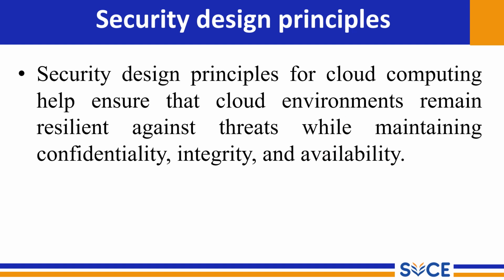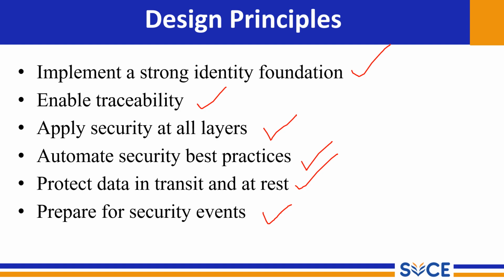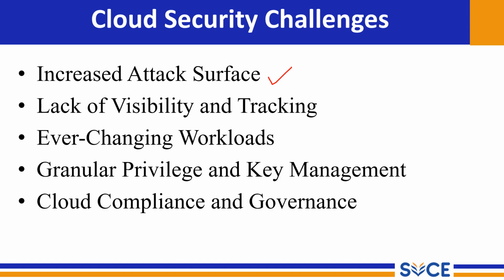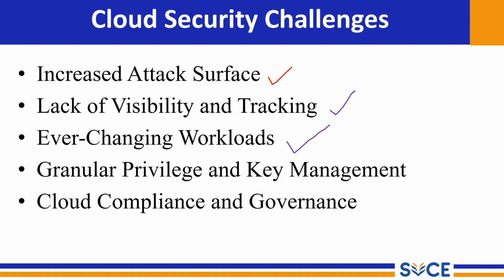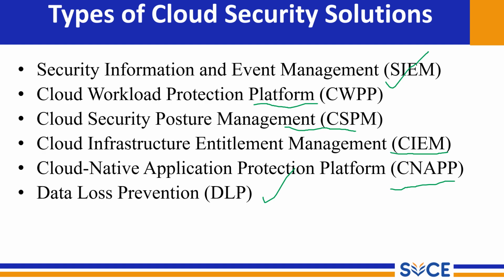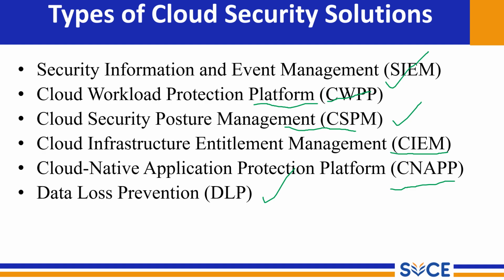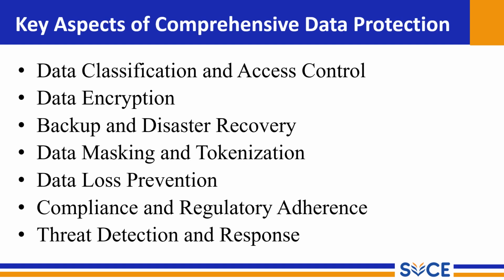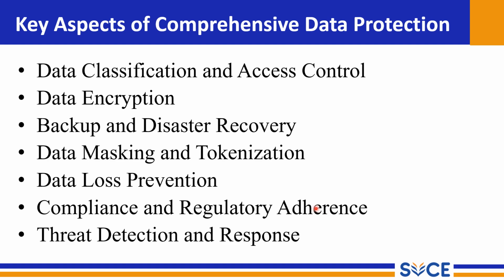CS22057 U2 _1_ Security design principles